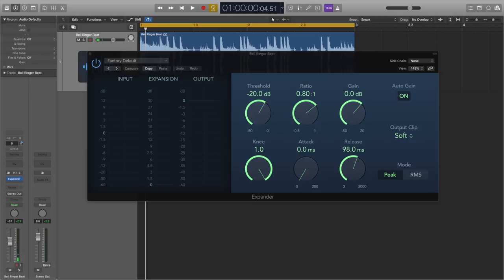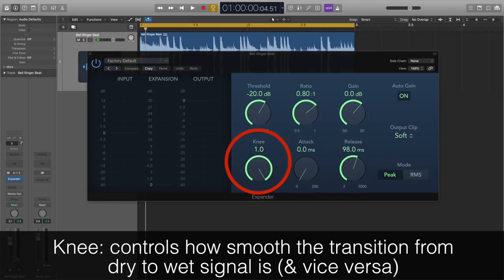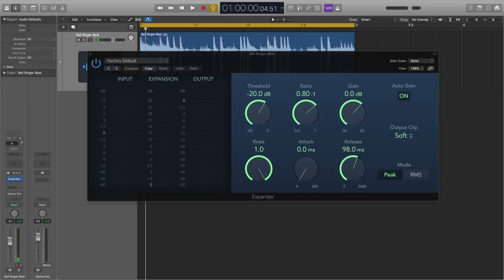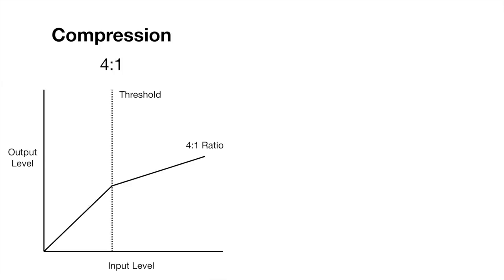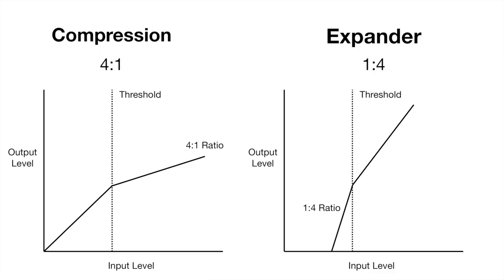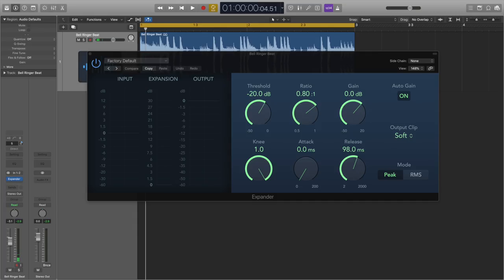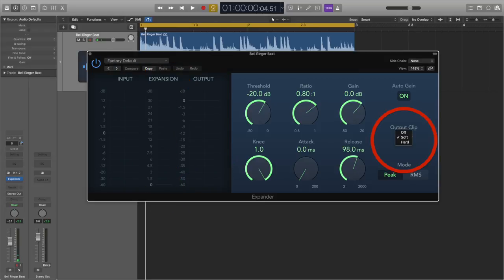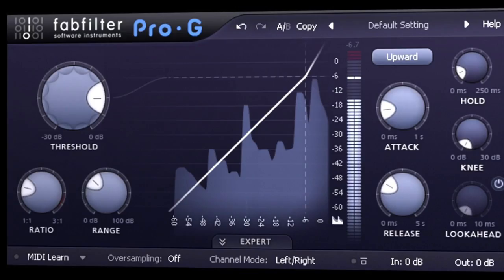What is Expansion? (Logic Pro X Expander Tutorial)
What is Expansion? – This video is all about what is expansion. An expander is a plug in that simply put, does the opposite of compression. They are designed to make the loudest parts of the audio louder or the quiet parts of the audio quieter. This increases the dynamic range of the audio and can be used to add energy or attack.

This video looks at what expansion is, the general parameters of an expander and the difference between upwards and downwards expansion. It is aimed at beginner home producers, engineers and artists.

Topics and Timings:

1. Intro (0:00 – 1:24)

2. The Parameters (1:24 – 3:11)

3. Upwards Expansion (3:11 – 4:24)

4. Downwards Expansion (4:24 – 5:42)

5. Final Thoughts (5:42 – 6:30)

The background music was written and produced by George Agombar.